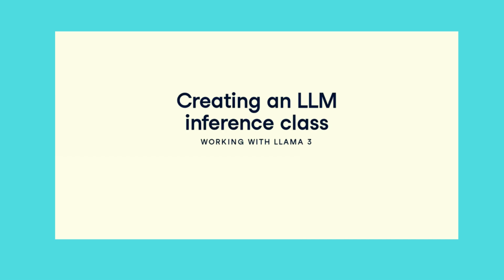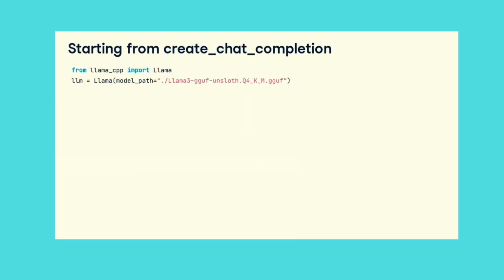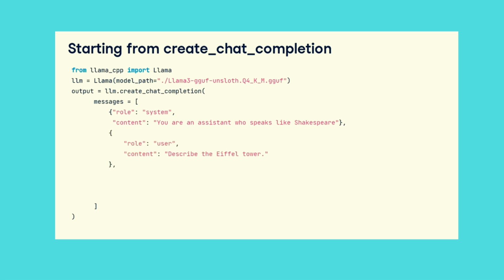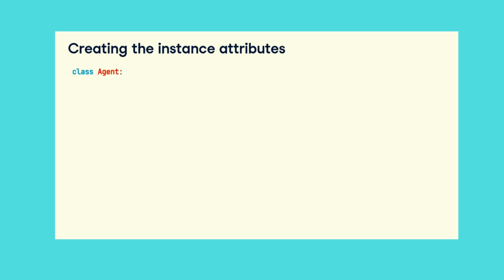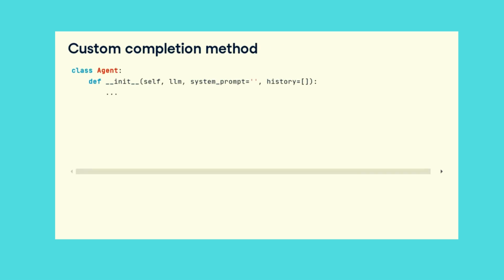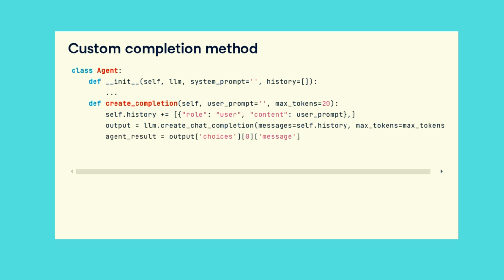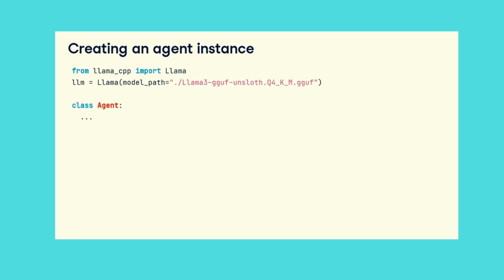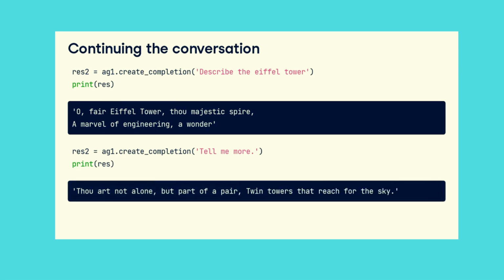6 -Creating an LLM inference class (Using Llama Locally)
Language models are often useful as agents, and in this Chapter, you'll explore how you can leverage llama-cpp-python's capabilities for local text generation and creating agents with personalities. You'll also learn about decoding parameters' impact on output quality. Finally, you'll build specialized inference classes for diverse text generation tasks.